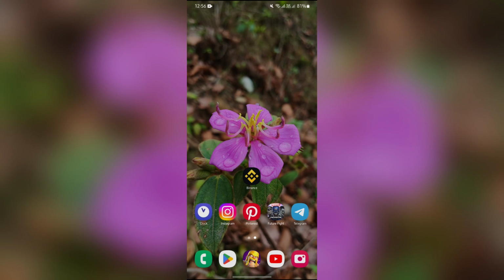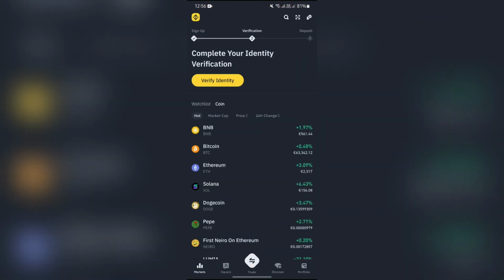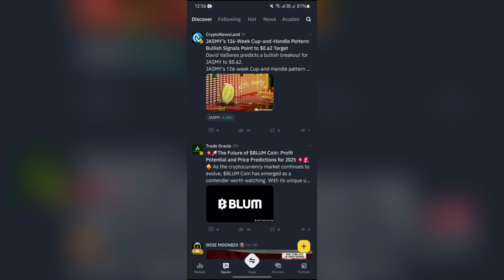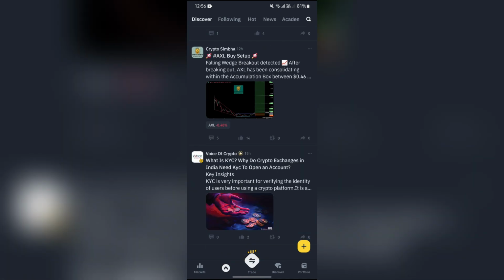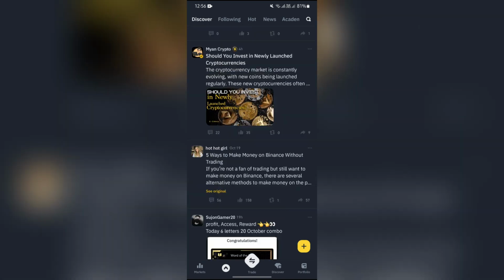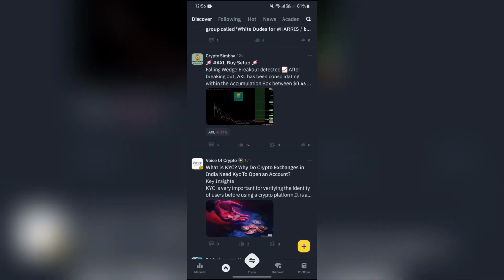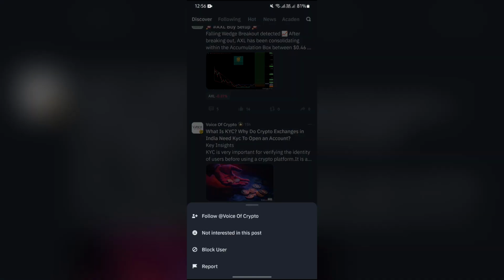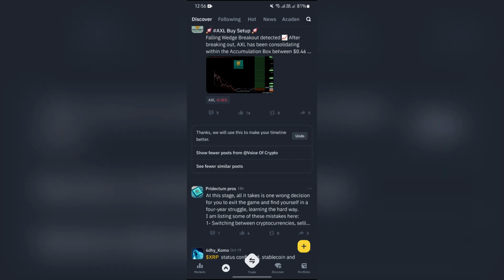How to Hide a Post in Binance Square | Manage Your Content Visibility on Binance 2024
Hiding a post in Binance Square allows you to control what others see on your profile. This guide walks you through the process of managing your posts and keeping certain content private.